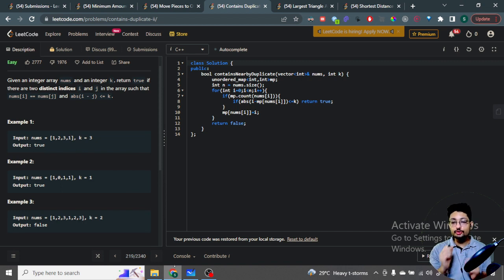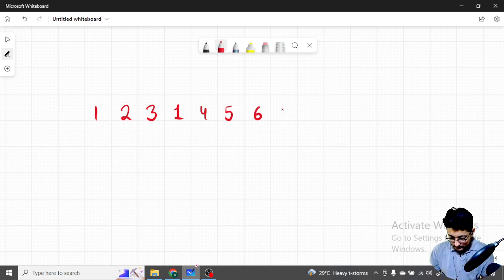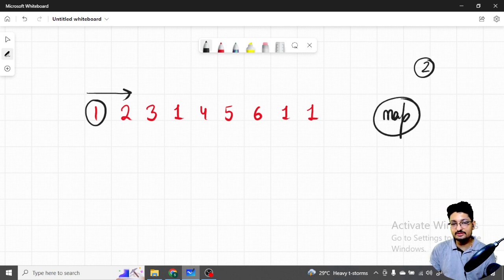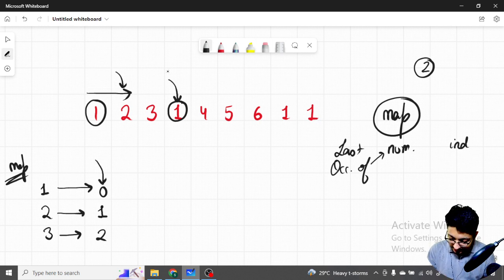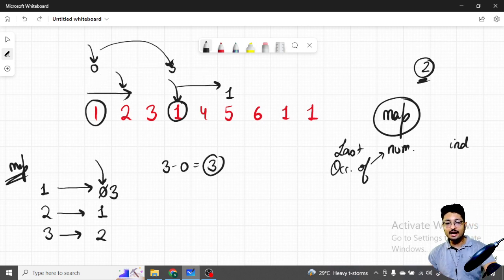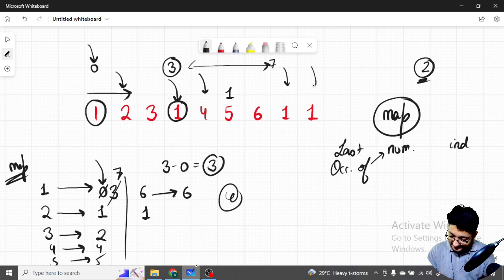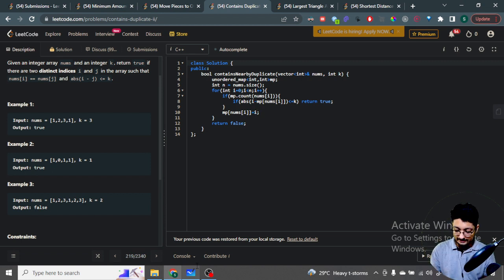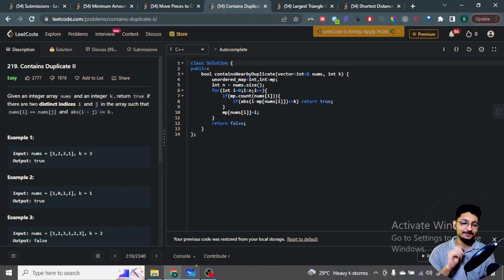219. Contains Duplicate II | LEETCODE EASY